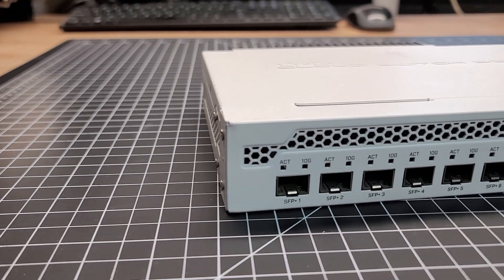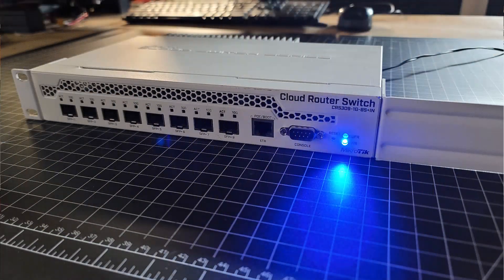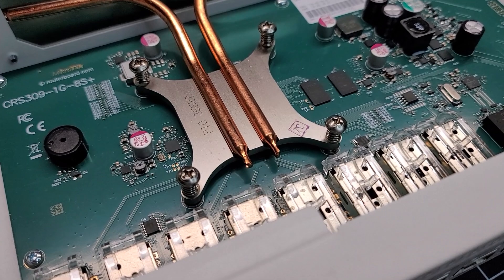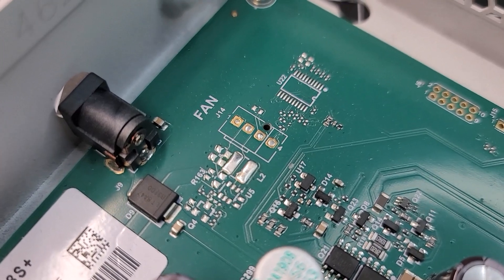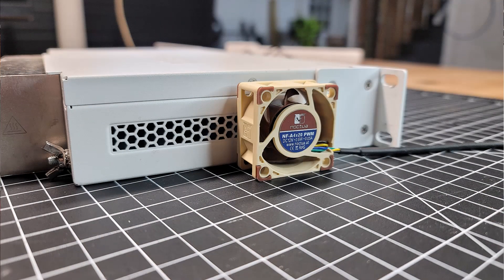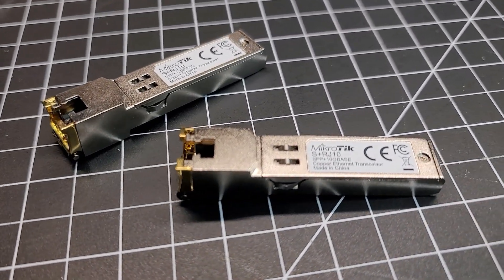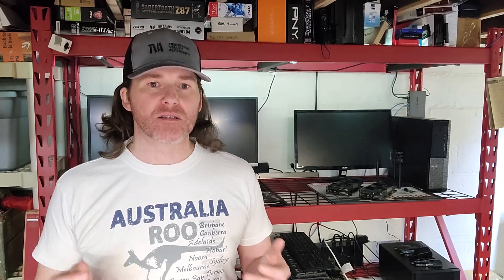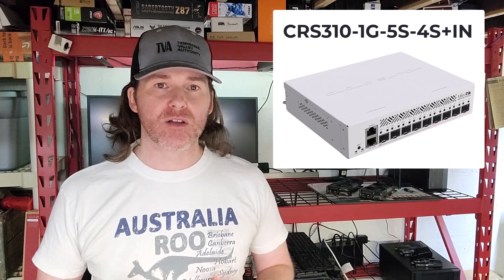Affordable 10Gb Networking for the Home! - MikroTik CRS309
Looking for cheap 10Gb networking in your home? Check out the MikroTik CRS309-1G-8S+IN 10 gigabit switch.

In this video we'll be breaking down the specifications of the MikroTik CRS309 10 gigabit switch and router. The CRS309 is probably the most affordable 10Gb SFP+ switch and router on the market and is perfect for a homelab network. It uses an ARM 32bit CPU running at 800MHz with 512MB of RAM and 16MB of flash memory. The flash memory holds both MikroTik operating system SwitchOS and RouterOS at the same time, allowing you to switch back and fourth without having to flash the switch to make a change. The switch is passively cooled, so if using single mode or multimode fiber optic you'll never have any heat issues. The switch has eight SFP+ ports, but if using copper ethernet transceivers running at 10Gb speed you're limited to using only four ports due to the heat they generate. Check out my CRS309 Noctua Fan Mod video if you want to run more copper transceivers.

MikroTik produces some of the most affordable home networking equipment on the market for small business or a home lab network.

0:00 - Intro
0:53 - Key Specifications
2:00 - Ports
2:39 - Power
3:02 - Cooling System
3:20 - Internals
4:32 - RouterOS & SwitchOS
5:17 - 10Gb using Cat5e
6:31 - Throughput vs Bandwidth
7:20 - SFP+ RJ45 heat limitations
8:59 - DAC cables
9:49 - Single Mode vs Single Mode fiber
10:29 - 10Gb PCIe cards
12:04 - CRS310-1G-5S-4S+IN
13:04 - Outro